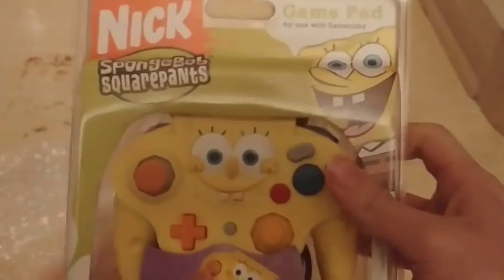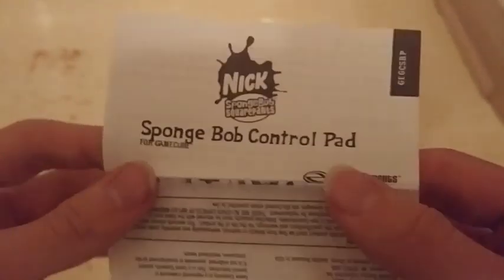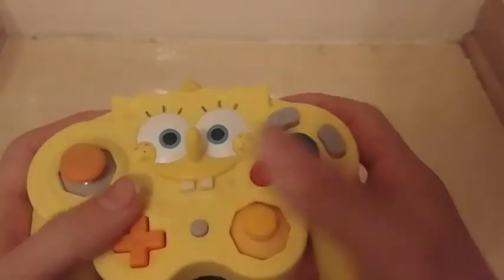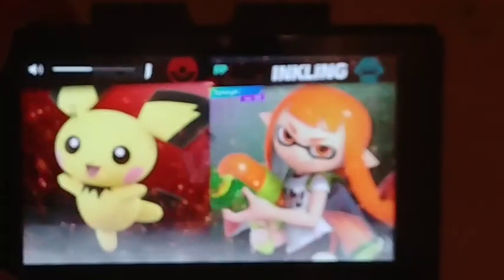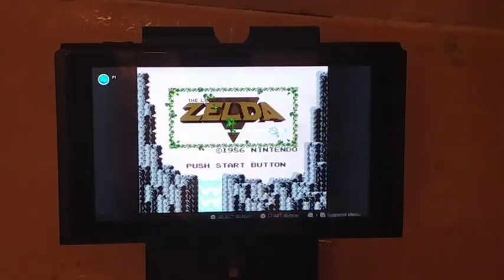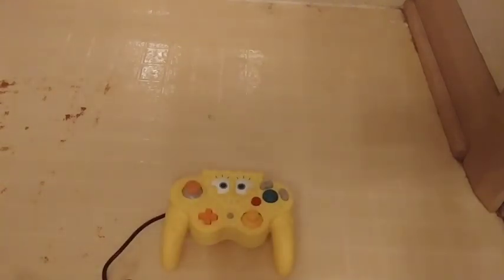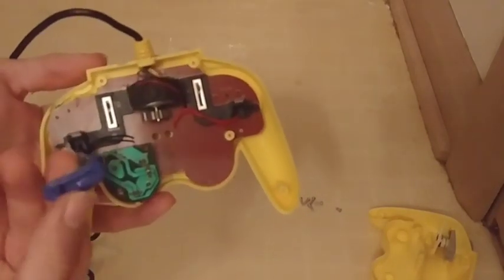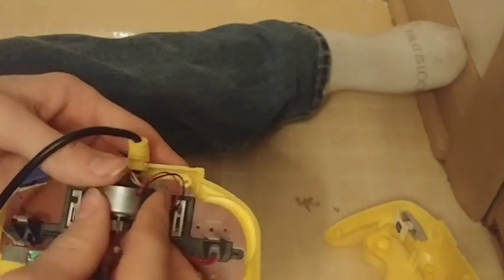Spongebob Gamecube Controller Unboxing, Review, and Teardown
This is the Spongebob Gamecube controller, made by Game Elements / Gemini Industries in 2004.

I bought one of these on ebay sealed in the original packaging, so I figured I would put this out there.

TLDR: It's a decent controller, D Pad is sketchy though. Works well enough for Smash. I'll make a followup video if it gets really worn out.